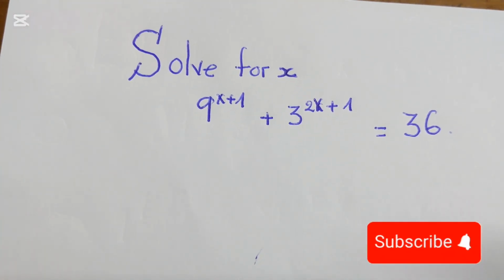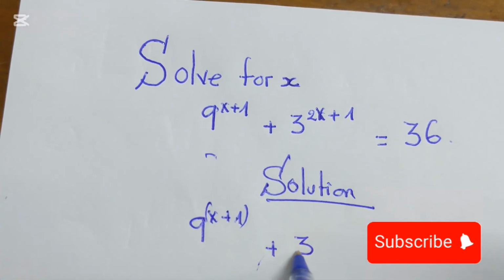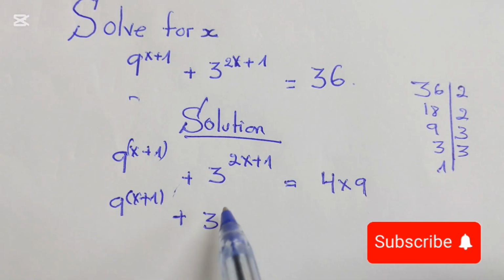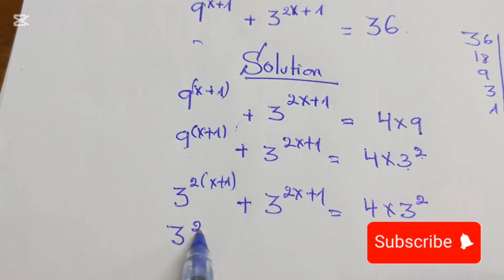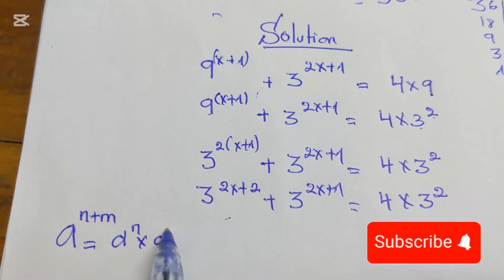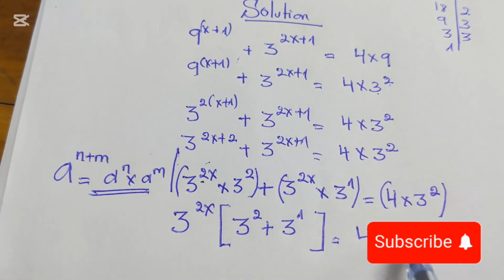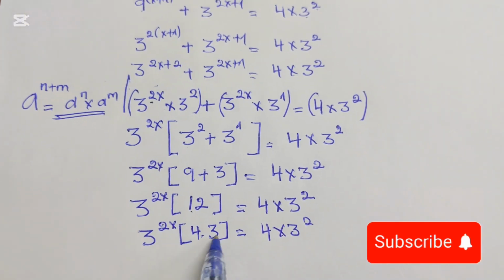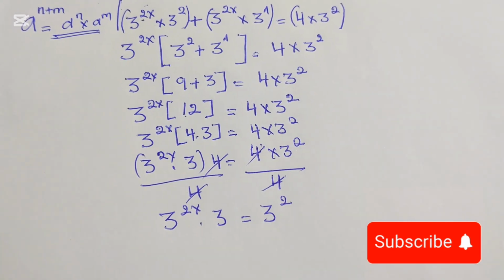Can you Pass this Harvard Entrance Exam|| Algebra| Solve for x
A full tutorial on how to solve this Harvard Entrance Exam on Algebra. The question can't be solved using any knowledge of algebra. I solved this in detail using a function. Watch and see.maths​ math​ entranceexam​ harvard​ algebra​

I upload videos twice daily. Please feel free to check always for new uploads.❤️❤️